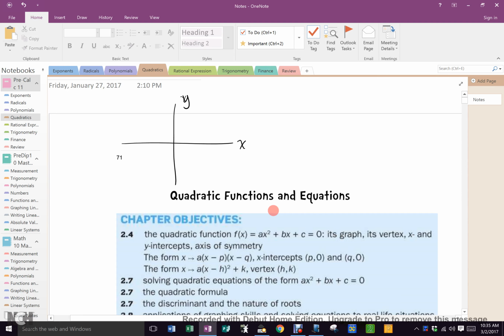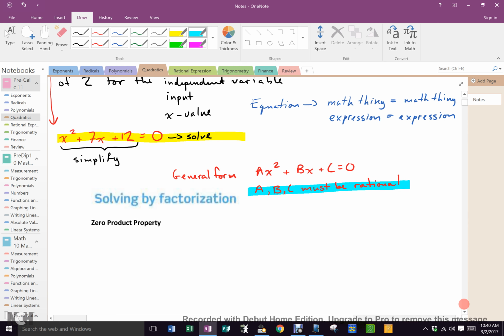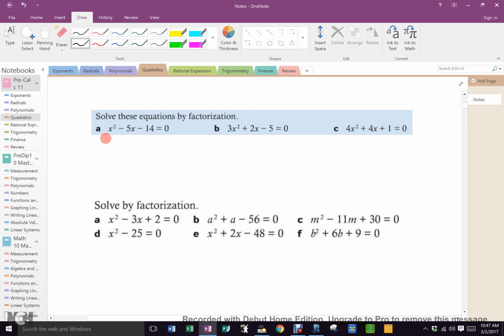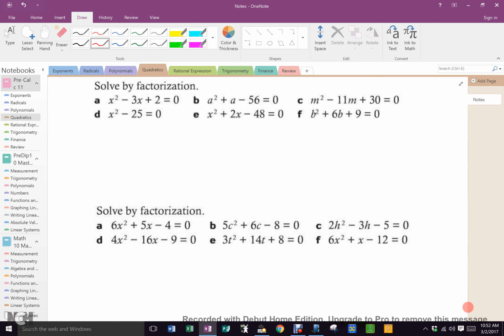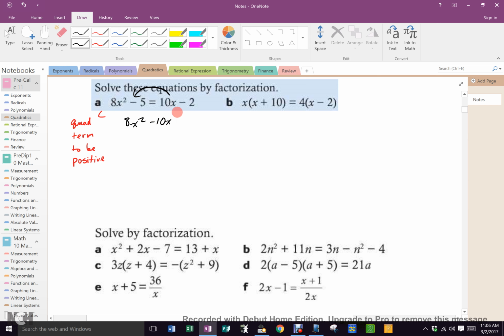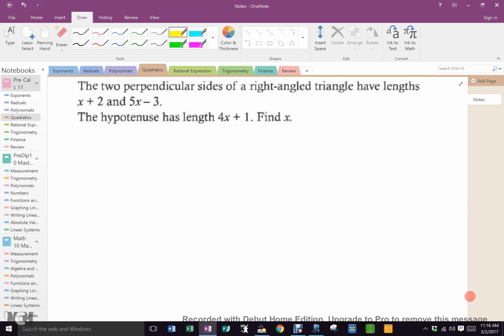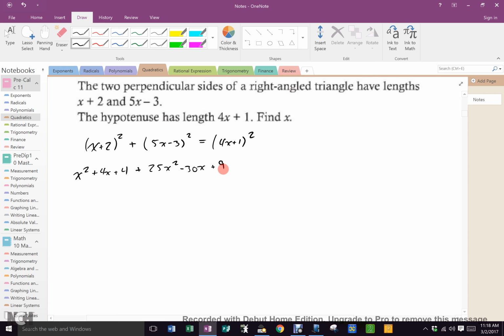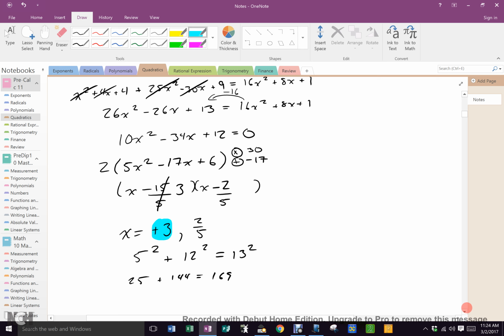Mar 2 Block A Intro to Quadratic Eqns